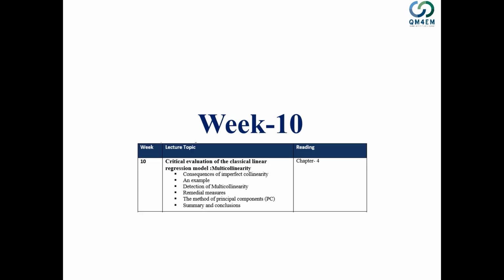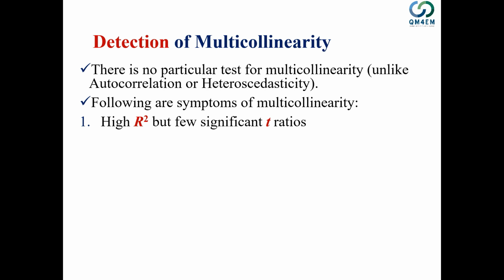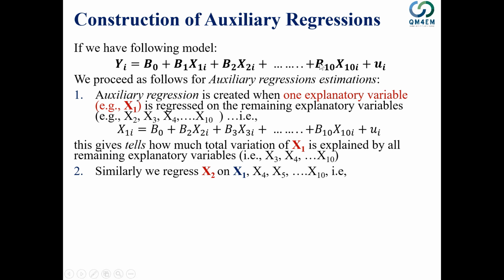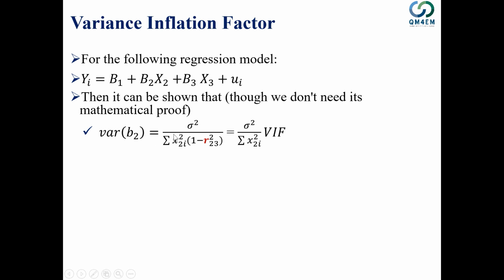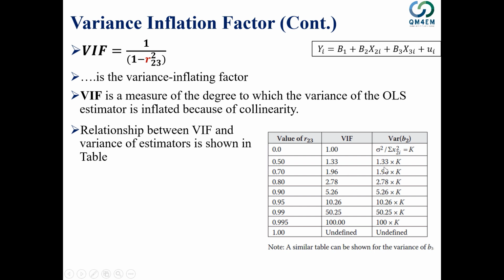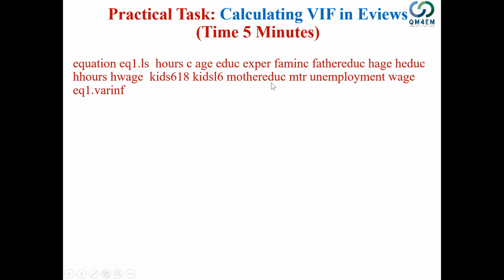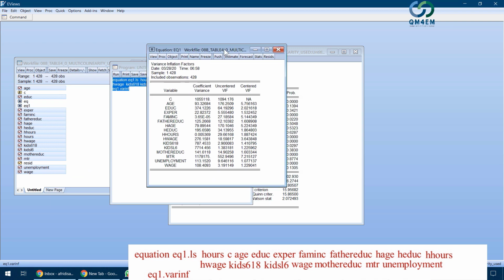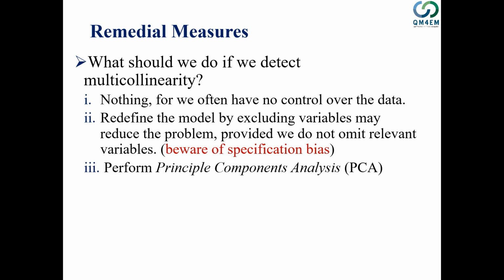Week10: Lecture18 (Multicollinearity detection, theory and Eviews Usage)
Multicollinearity detection, theory and Eviews Usage